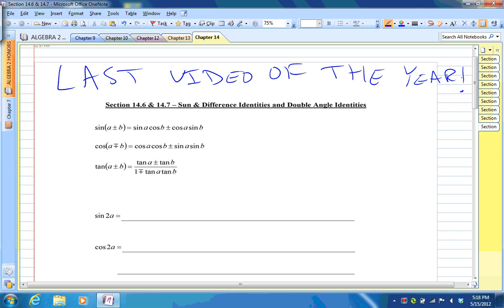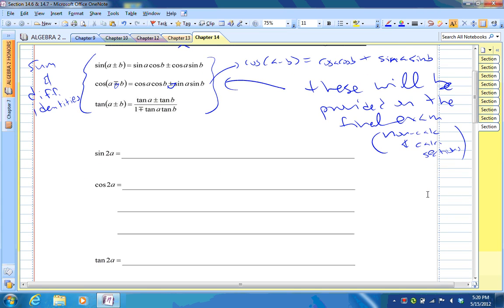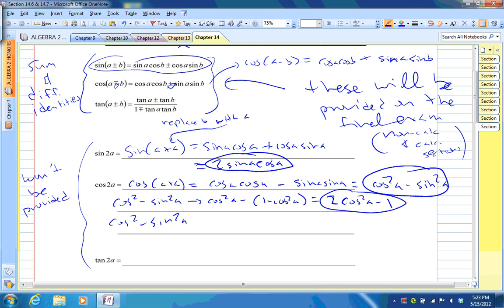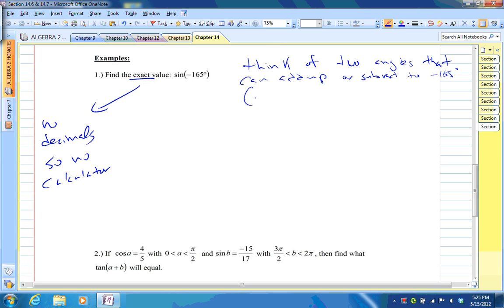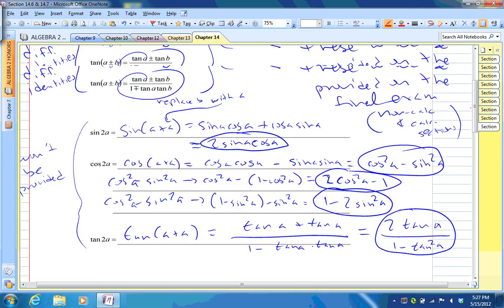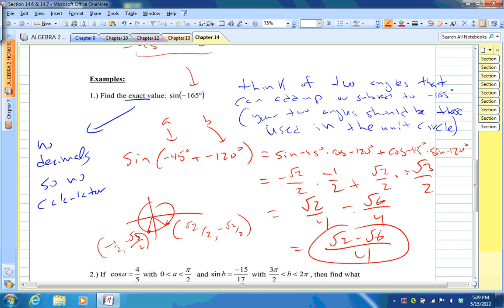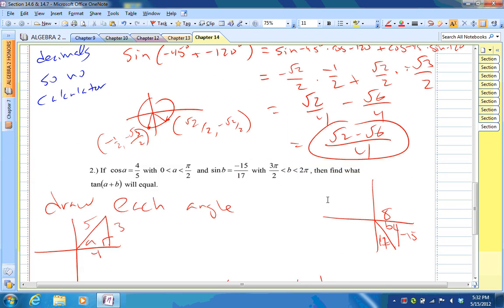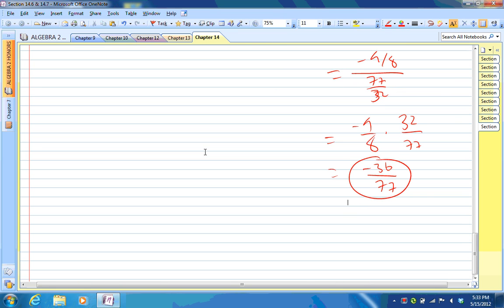Section 14 6 & 14 7